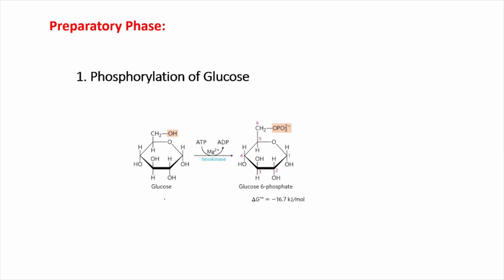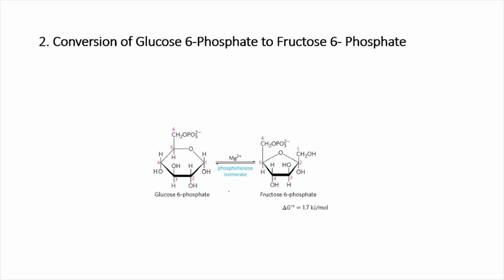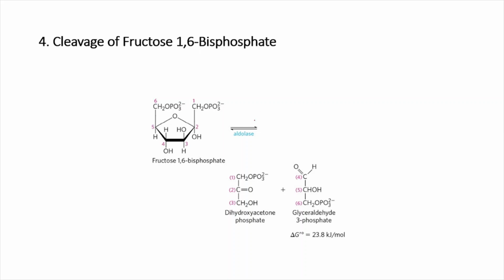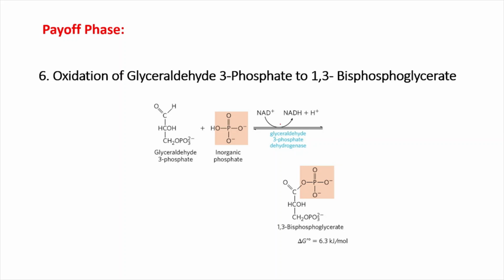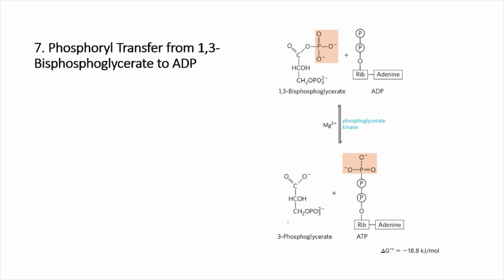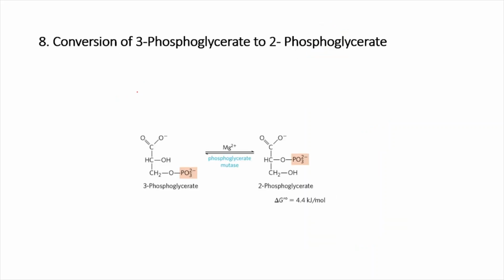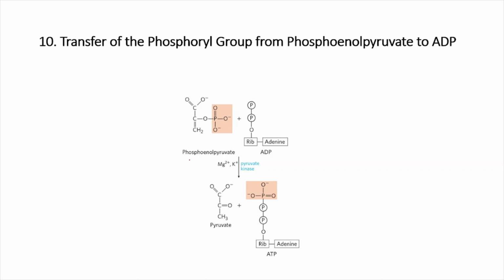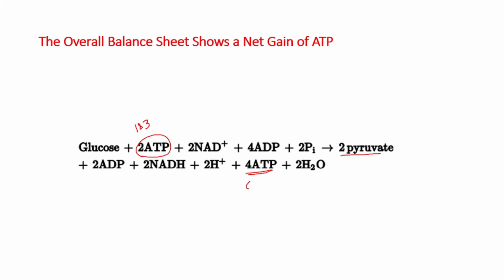Glycolysis || NEET || Biochemistry || GATE Biotechnology || Life Science || CSIR-NET || DBT || GAT-B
3. Special Topics in Biotechnology

This video covers the basics of glycolysis. This topic is important for all national level competitive exams like NEET (UG), AIIMS, JIPMER, GATE BT, GATE XL, JAM BT, CSIR NET, DBT-JRF, BET etc.

References:
1) Lehninger Principles of Biochemistry
2) Fundamentals of Biochemistry by Voet & Voet